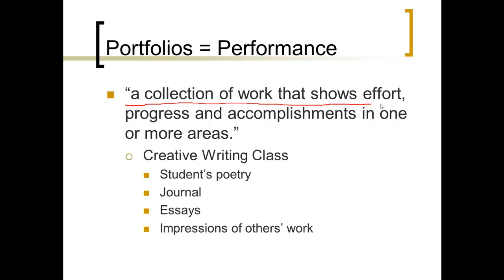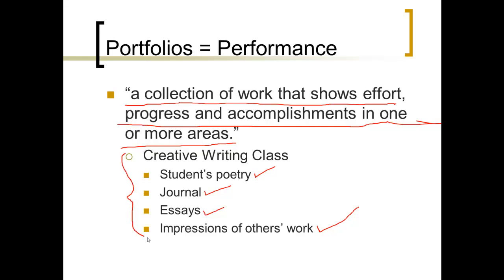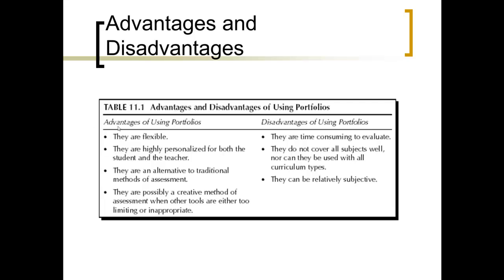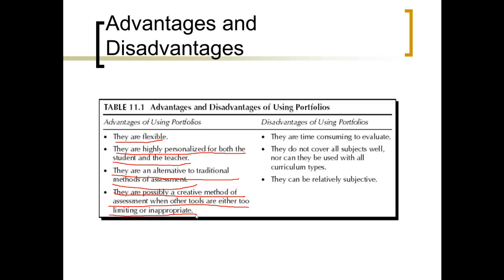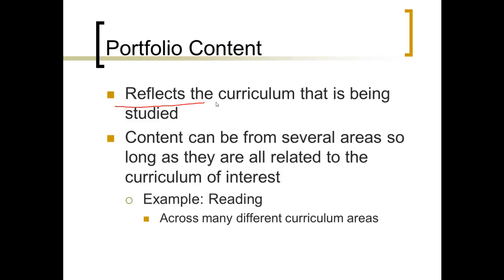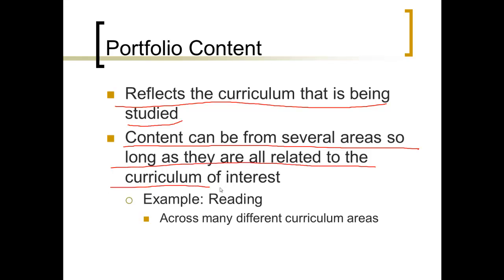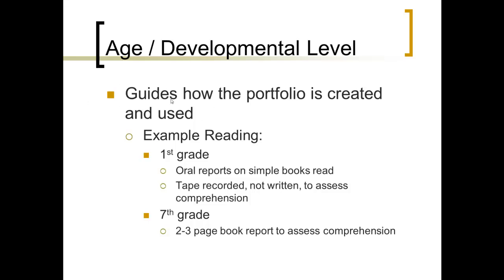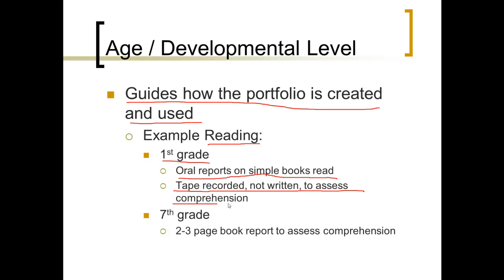OCED Chapter 11 Lecture